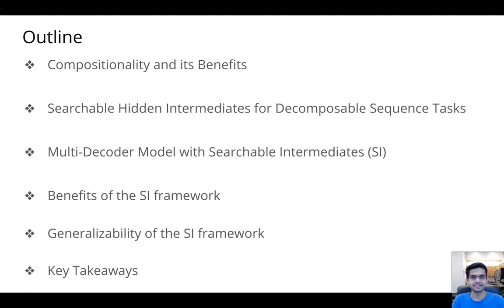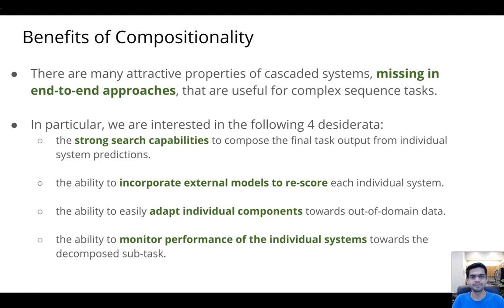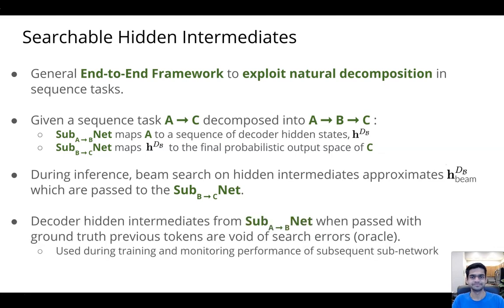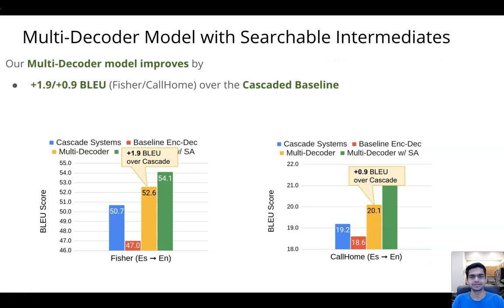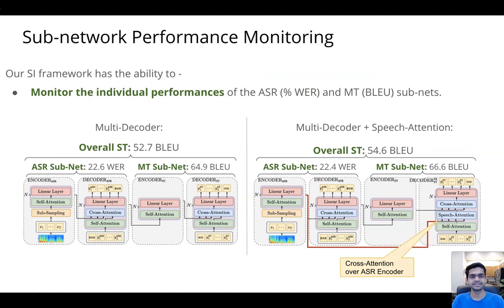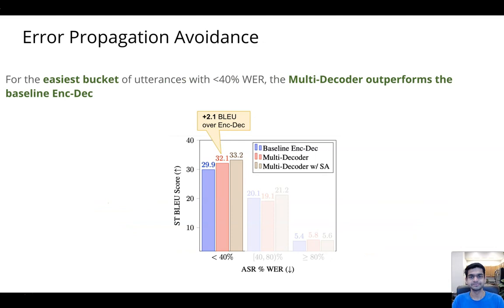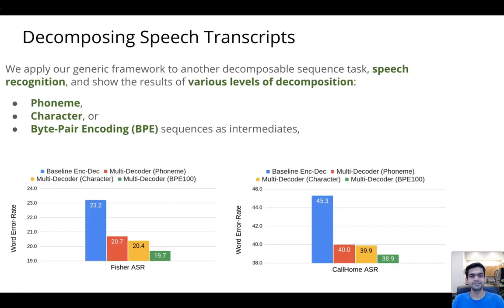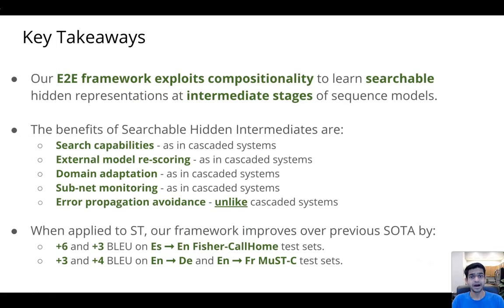Searchable Hidden Intermediates for End-to-End Models of Decomposable Sequence Tasks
Siddharth Dalmia, Brian Yan, Vikas Raunak, Florian Metze, Shinji Watanabe

End-to-end approaches for sequence tasks are becoming increasingly popular. Yet for complex sequence tasks, like speech translation, systems that cascade several models trained on sub-tasks have shown to be superior, suggesting that the compositionality of cascaded systems simplifies learning and enables sophisticated search capabilities. In this work, we present an end-to-end framework that exploits compositionality to learn searchable hidden representations at intermediate stages of a sequence model using decomposed sub-tasks. These hidden intermediates can be improved using beam search to enhance the overall performance and can also incorporate external models at intermediate stages of the network to re-score or adapt towards out-of-domain data. One instance of the proposed framework is a Multi-Decoder model for speech translation that extracts the searchable hidden intermediates from a speech recognition sub-task. The model demonstrates the aforementioned benefits and outperforms the previous state-of-the-art by around +6 and +3 BLEU on the two test sets of Fisher-CallHome and by around +3 and +4 BLEU on the English-German and English-French test sets of MuST-C.